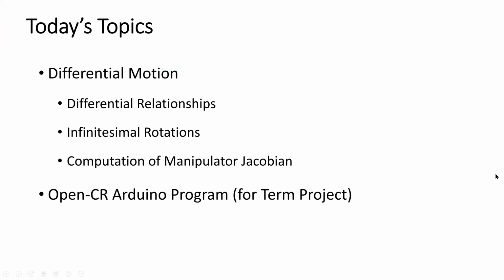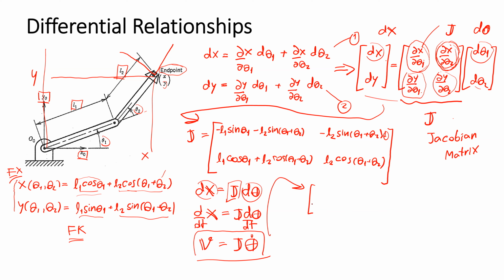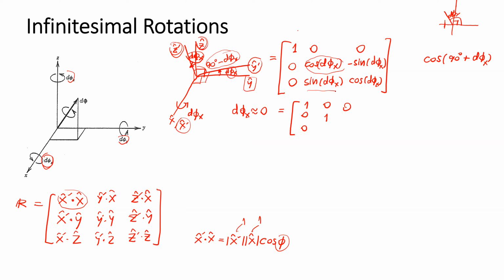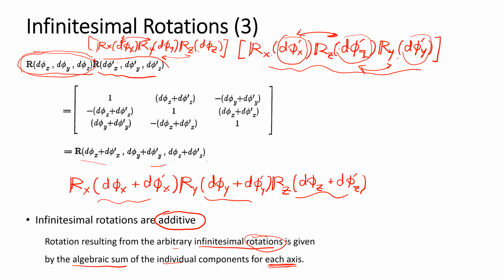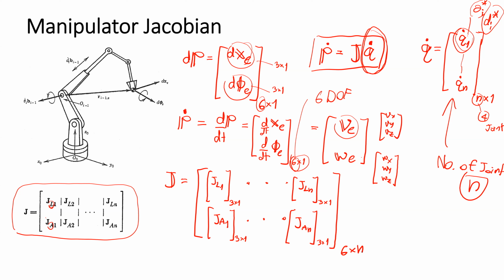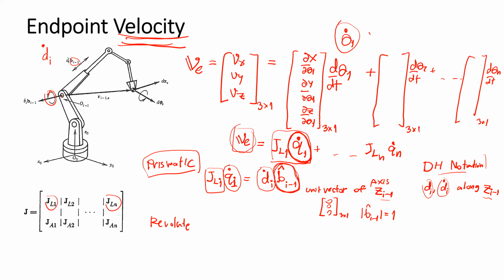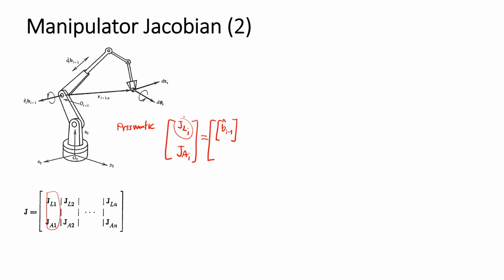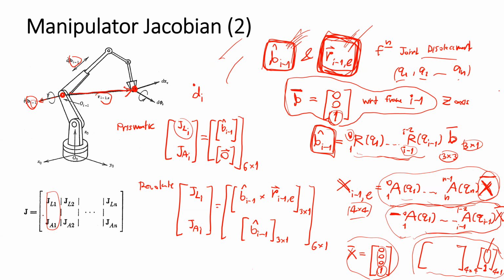aj Ronnapee Industrial Robot Class-7_Differential Motion (Jacobian)